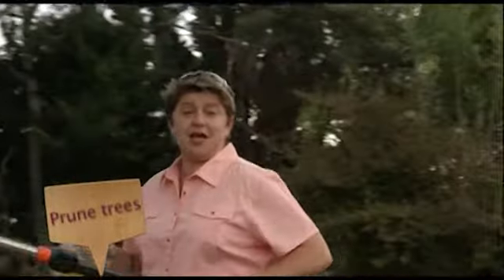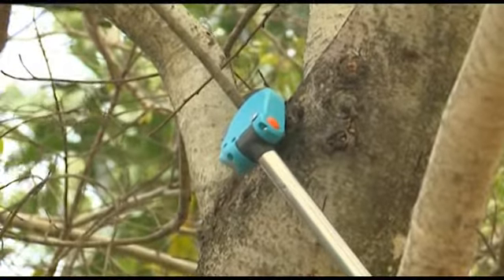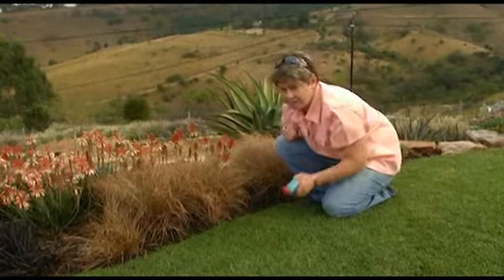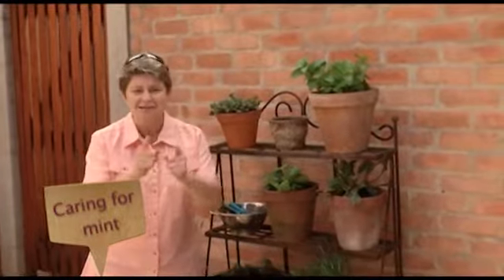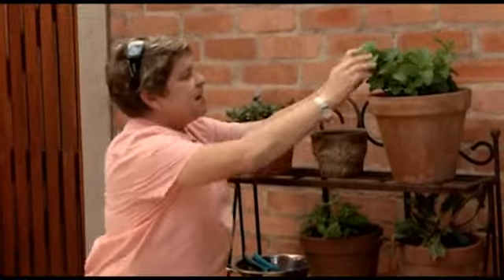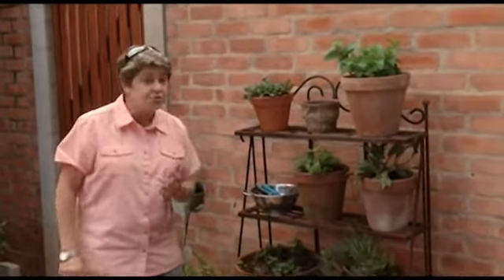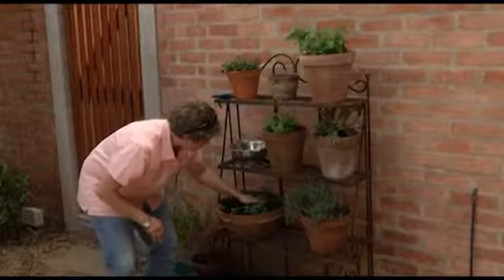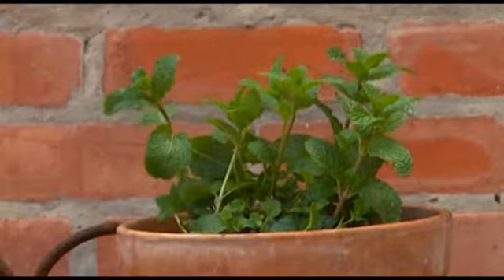Winter Tree Pruning, Trimming Lawn Edges & Caring For Mint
In this clip, Tanya gives us some tips for pruning trees in winter, how to get the perfect edge on your lawn and caring for mint.